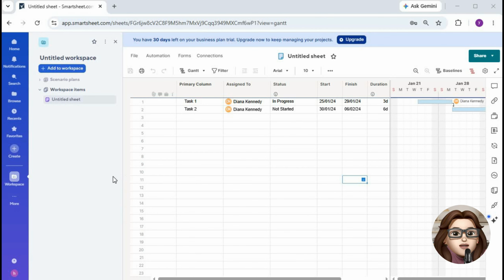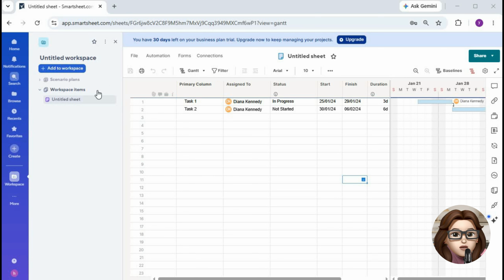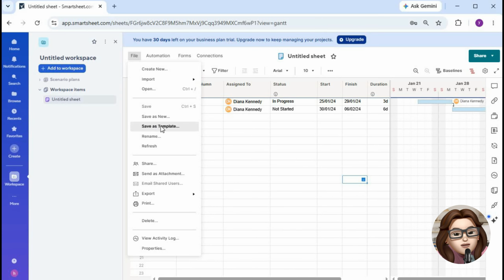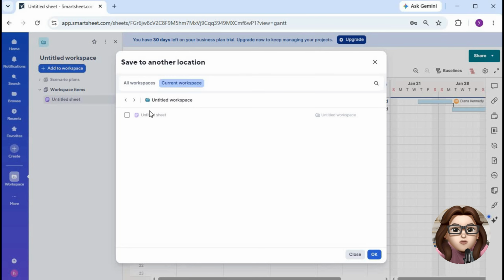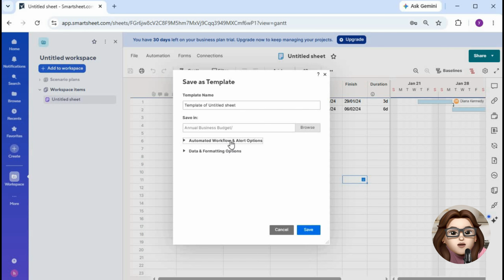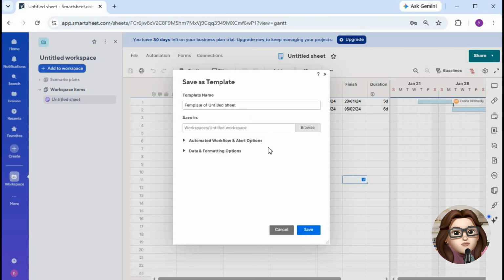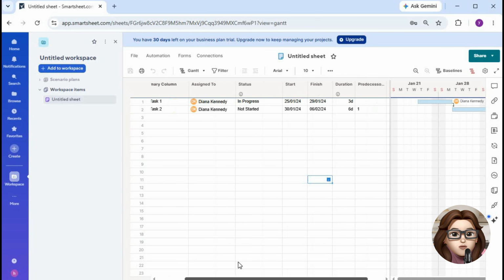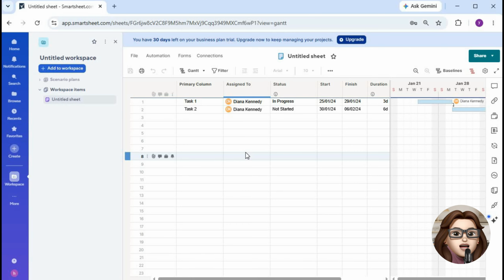How To Create A Template Sheet In Smartsheet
Problem Solved in this Video-:
Want to create a template sheet in Smartsheet? In this step-by-step Smartsheet tutorial, you'll learn how to build, save, and reuse template sheets to standardize workflows, streamline project management, and save time on repetitive tasks.

Whether you're managing projects, tracking tasks, creating reports, or organizing business processes, this guide will show you how to turn an existing sheet into a reusable template in Smartsheet.

In This Video:
• Building a reusable sheet structure
• Saving a sheet as a template
• Using templates for new projects
• Standardizing workflows and processes
• Sharing templates with your team
• Smartsheet template best practices

Templates help improve consistency, reduce setup time, and ensure your team follows the same processes across projects and departments.

What Do you Think of How To Create A Template Sheet In Smartsheet?